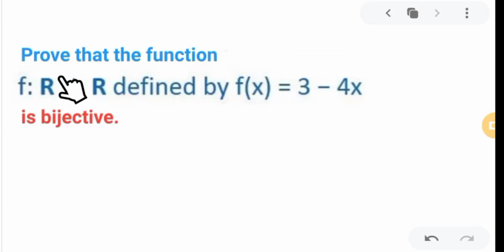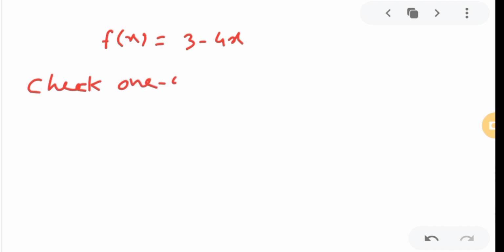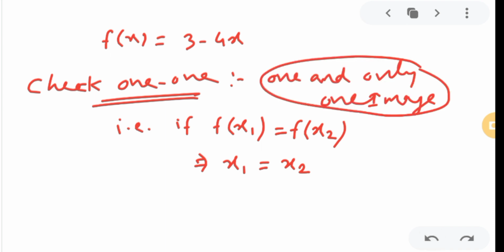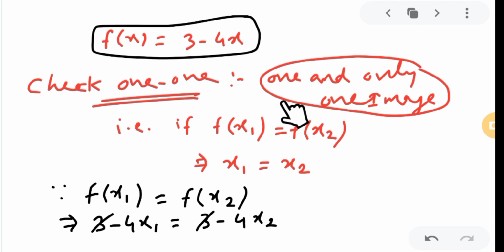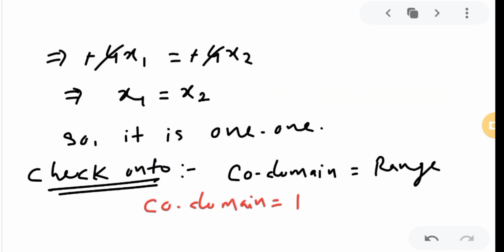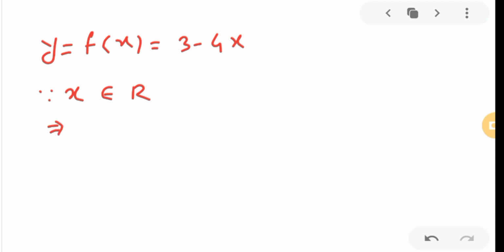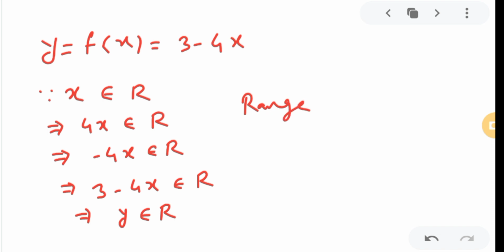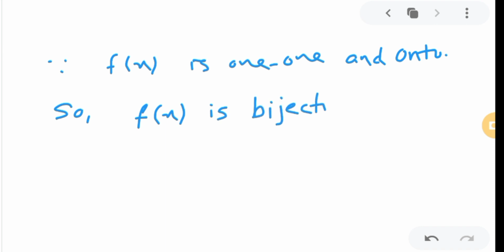One One ONTO Function.. Prove that function is Bijective...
Important Questions for 12th Board Examination